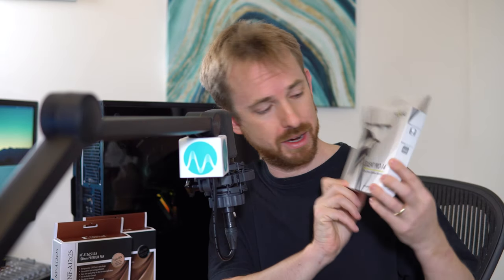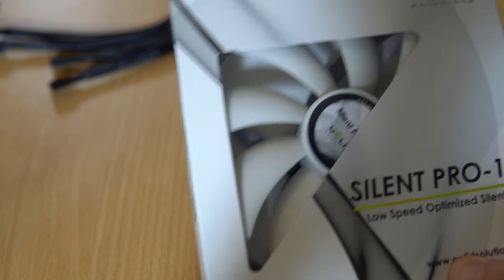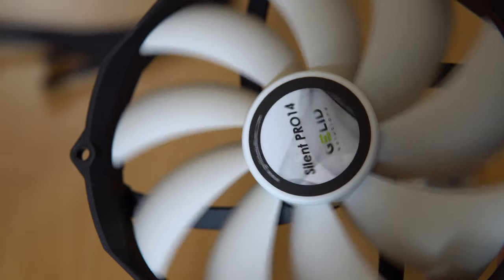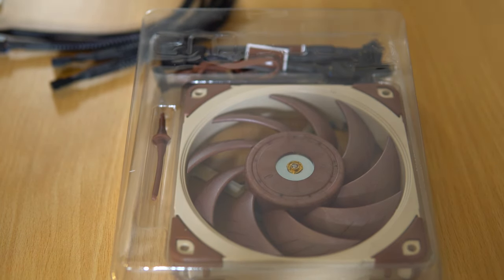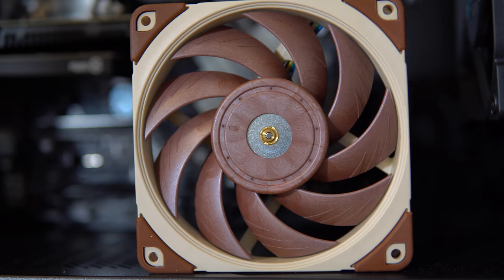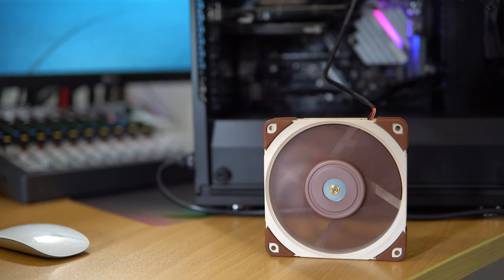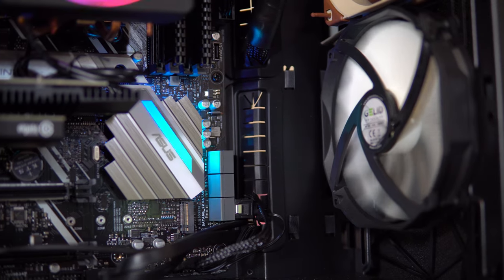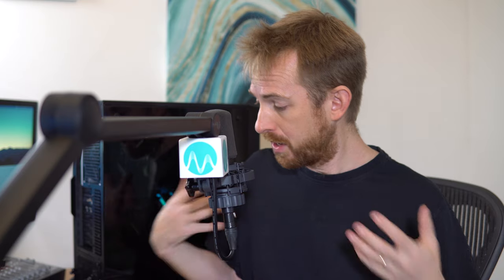How to Reduce PC Fan Noise (Best PC Case Fans) - Ultimate Audio PC Build #008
GELID Silent PRO14
Noctua NF-A12x25 PWM
Noctua NF-A12x25 ULN

0:00 Tutorial start
0:06 Getting started
0:56 Gelid Silent Pro 14
1:39 Noctua PWM
2:26 Noctua ULN
2:55 Stock fan comparison
3:01 Wrap up